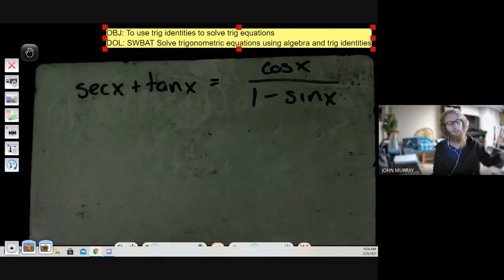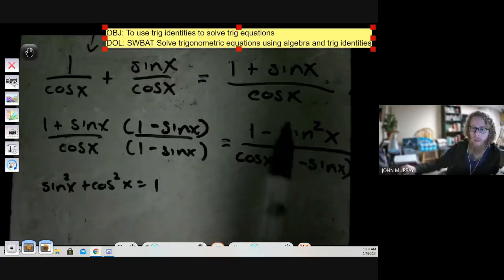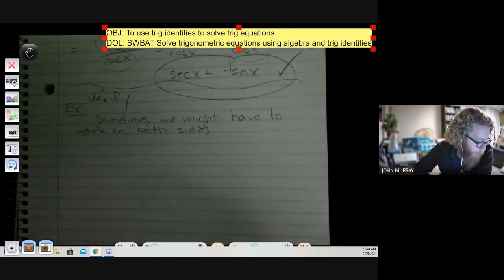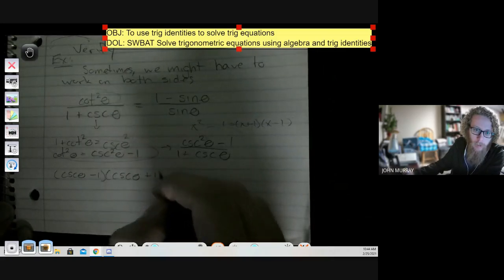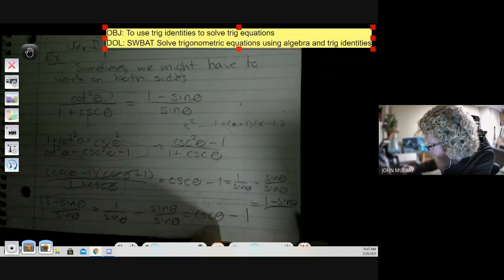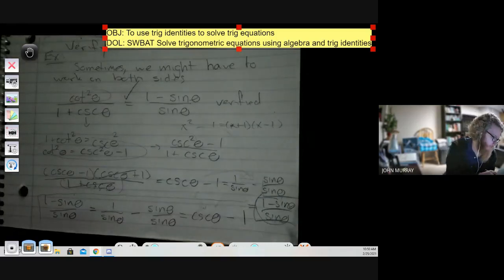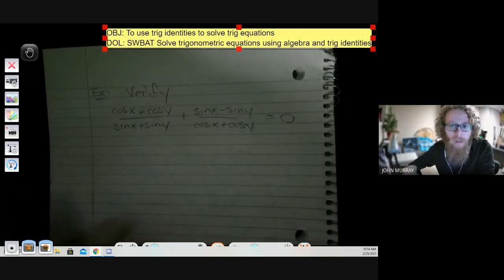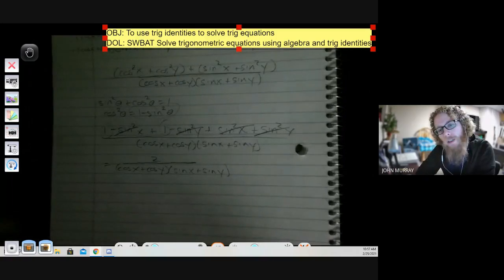Precalculus Lesson 88 - Solving Trigonometric Equations with Identities (1 of 5)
Part 1 of 5 using trigonometric identities to solve equations